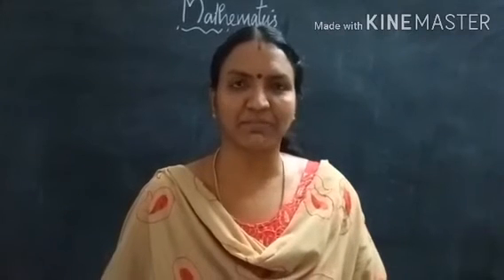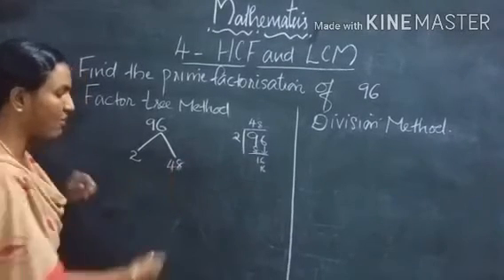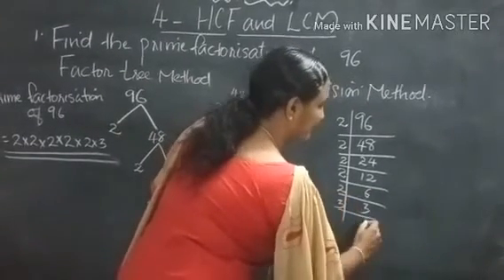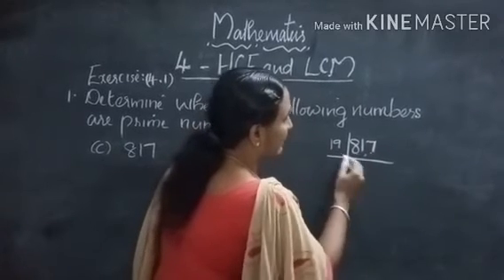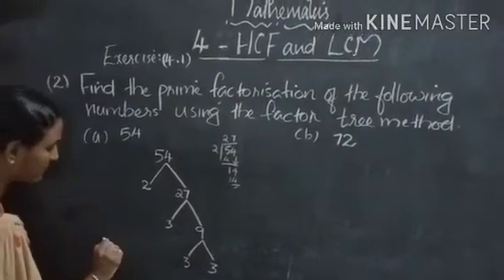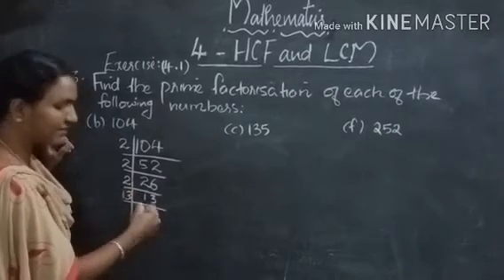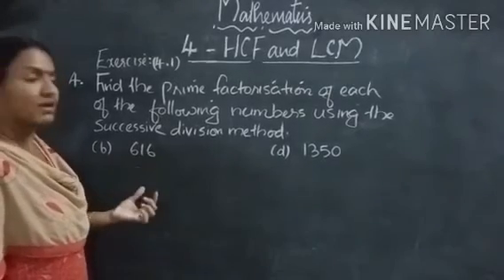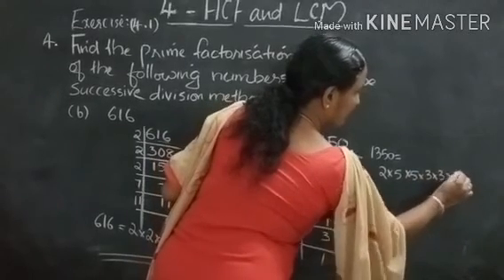Macmillan CPA Chapter:4 Class:6 HCF AND LCM Part 1